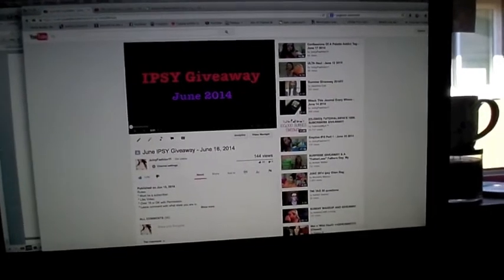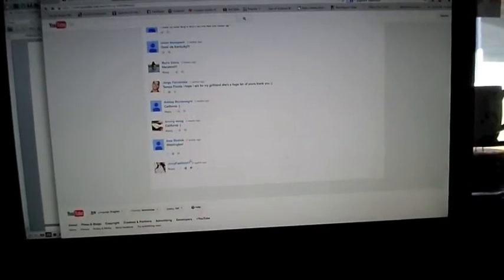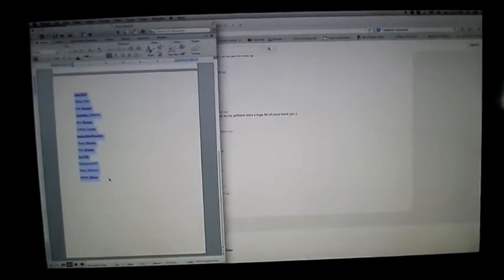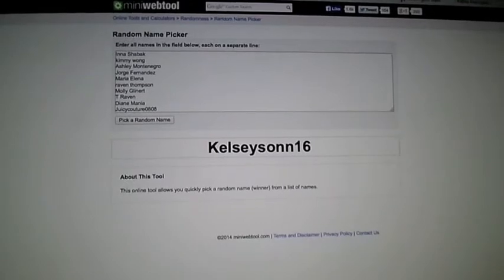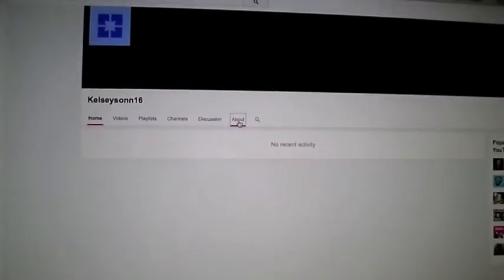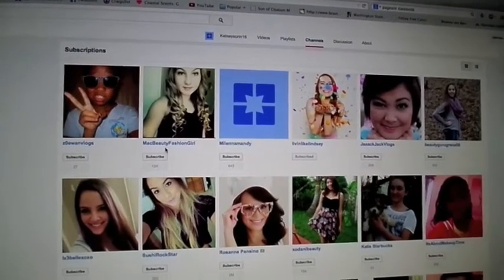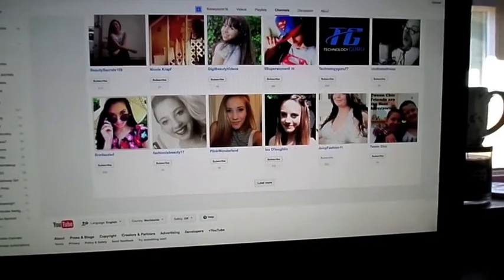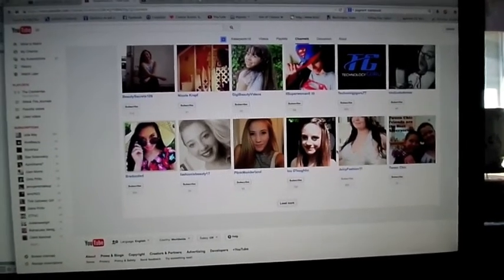June 2014 IPSY Winner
Hi guys, you said that you guys like me to show you the process of how I chose the winner of my IPSY giveaways that I hold. Here you  can see the process I took for choosing June 2014's winner. Congrats to the winner.